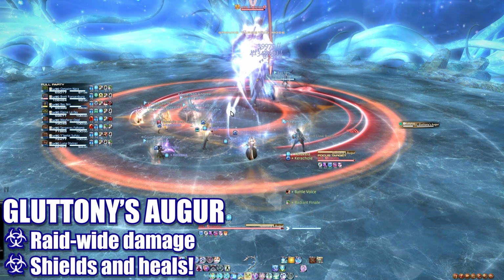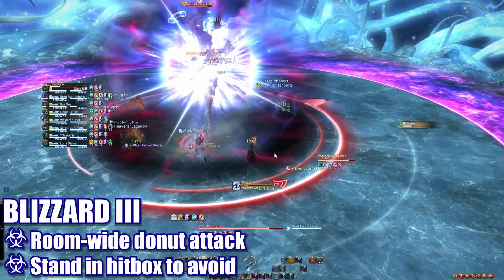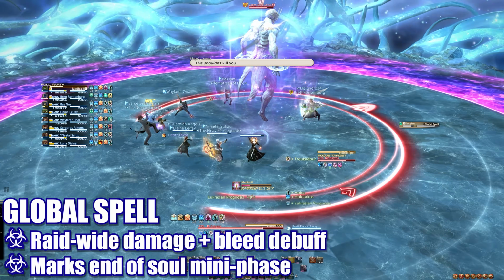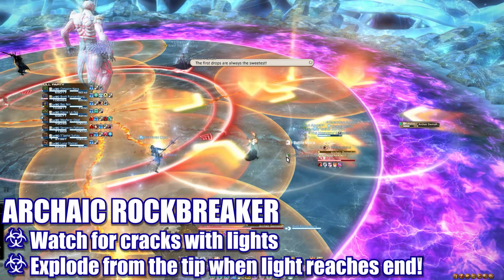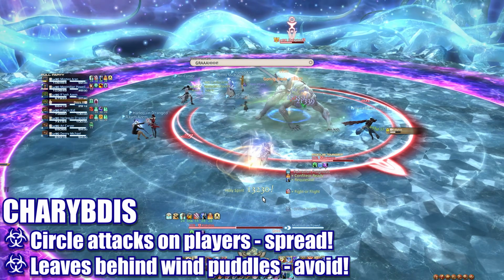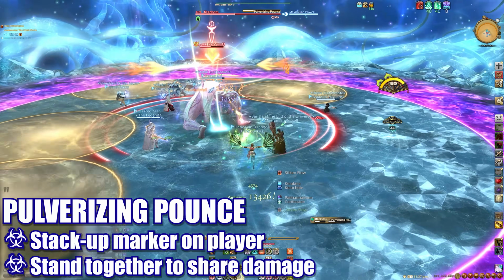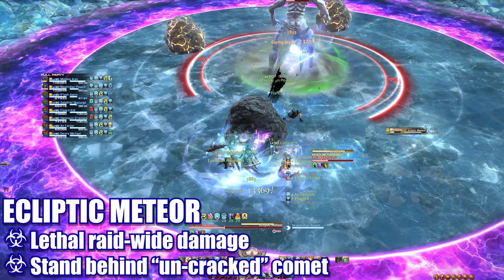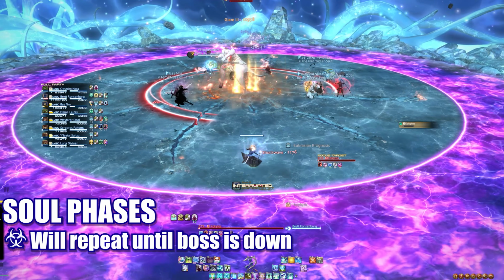Anabaseios: The Ninth Circle Raid Guide - FFXIV 6.4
::Final Fantasy XIV - ANABASEIOS: THE NINTH CIRCLE (NORMAL) RAID GUIDE

A quick overview of the new NORMAL RAID of PANDAEMONIUM guaranteed to get you through it!